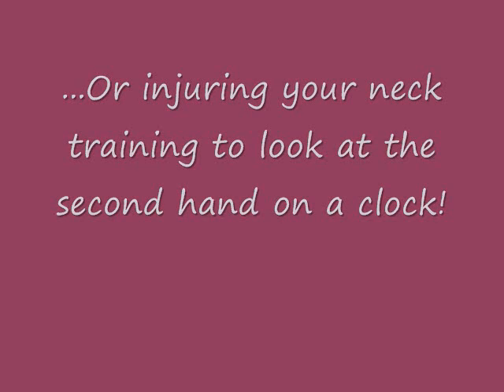Lean Lifestyle System 2010 Holiday 2 For 1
This video is not here to sell you on the Lean Lifestyle System. It is here to offer those who are already interested in joining the community but were holding out for a special!

You asked for it and now you've got it!

You and a friend get to join for the price of one plus you both get a kwel ass Gymboss timer if you register by Friday December 17th 2010. you can check it out